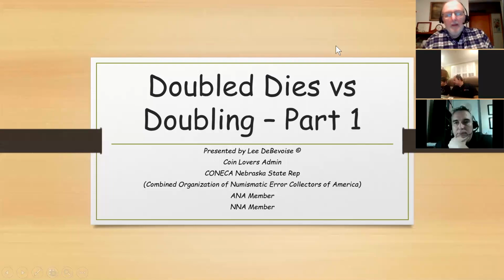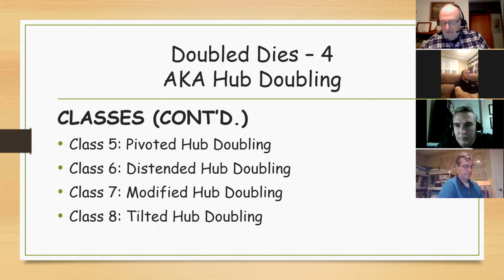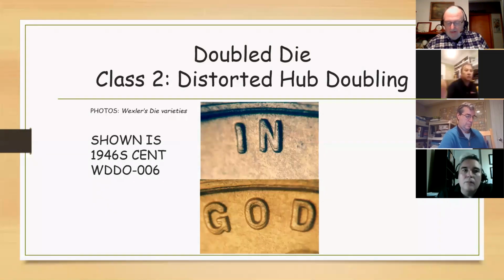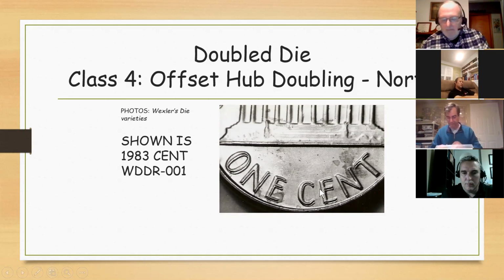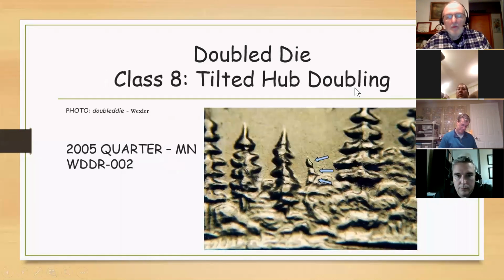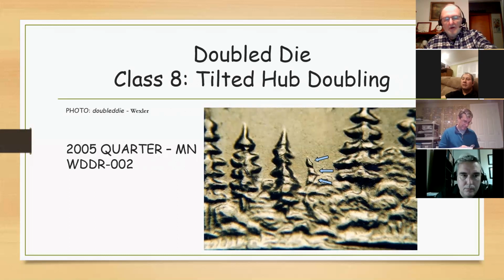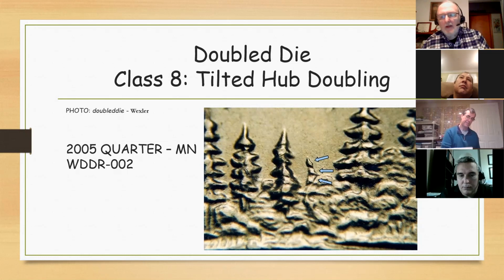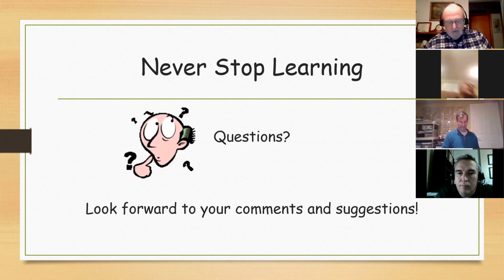Doubled Die vs. Doubling - Part 1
Learn about Doubled Die Coin Errors.
Topic suggestions always welcome.